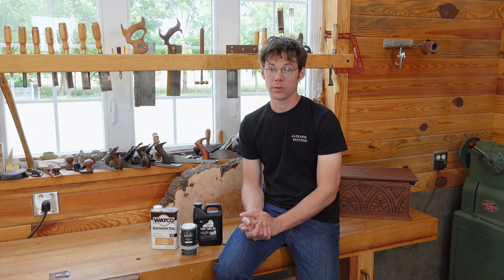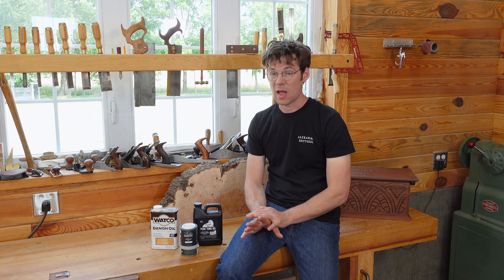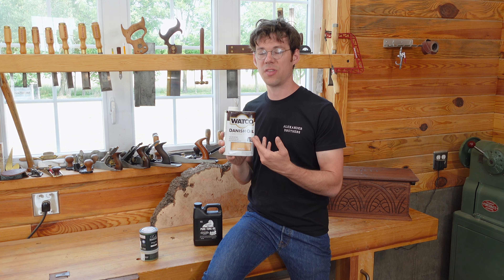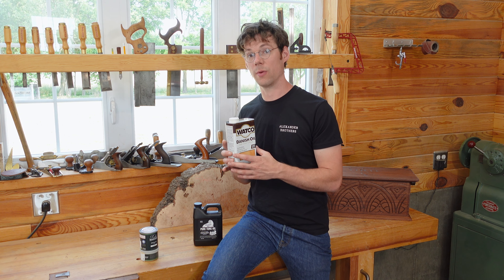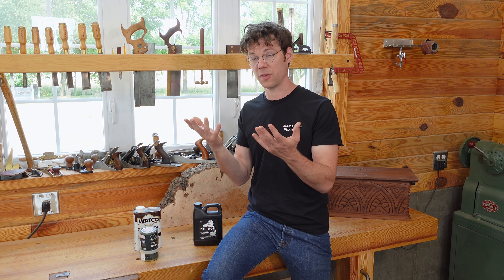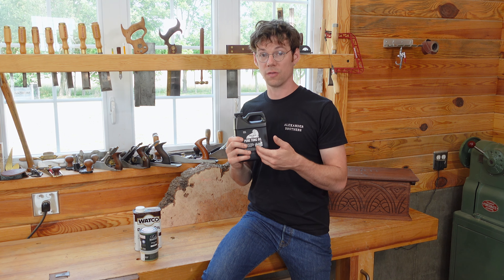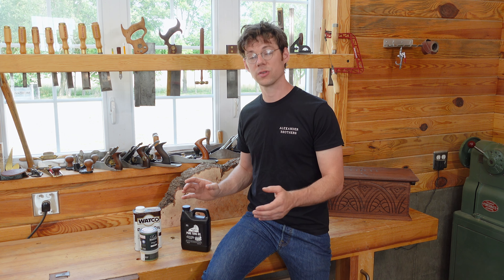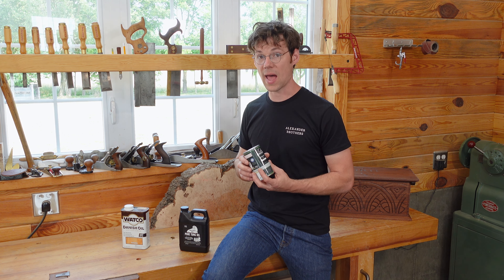Wood Finishes - Advice from the Shop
In this video Shea Alexander with Alexander Brothers discusses different wood finishes and shares his opinions on oil finishes.